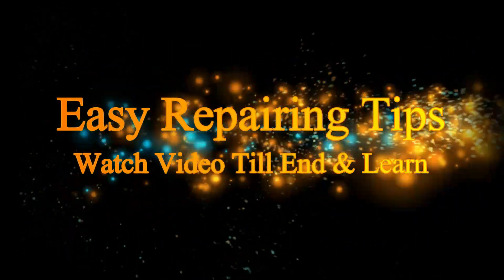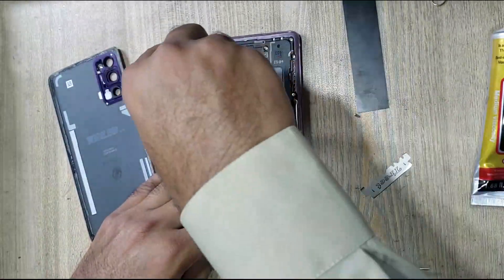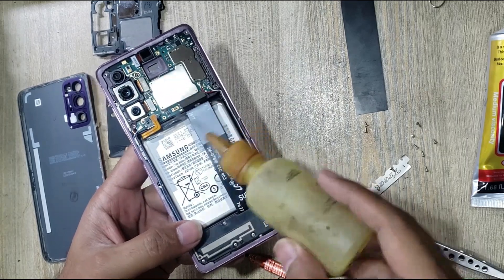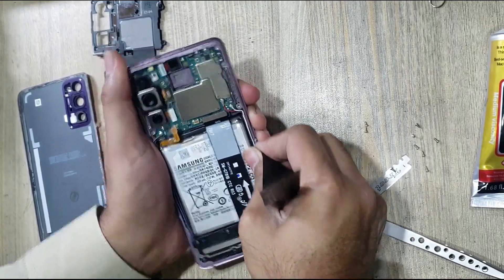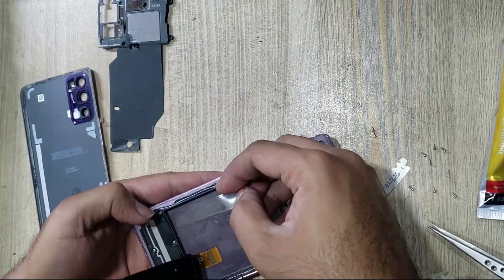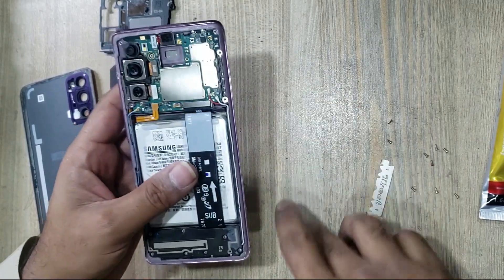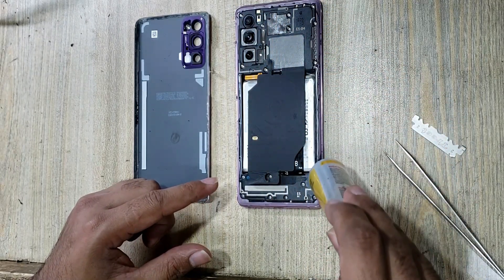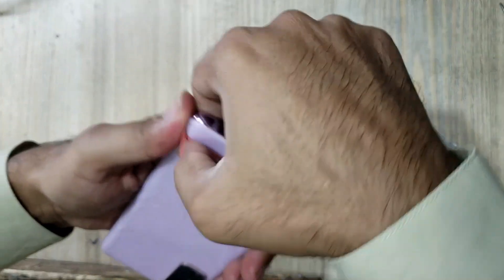Samsung S20 FE Battery Replacement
Hi guys. This video is for guide purpose. You guys will get solutions about Samsung Iphone Huawei Infinix Itel ETC. Who wants to learn mobile repairing for those friends I created this channel. Watch videos till the end and learn.